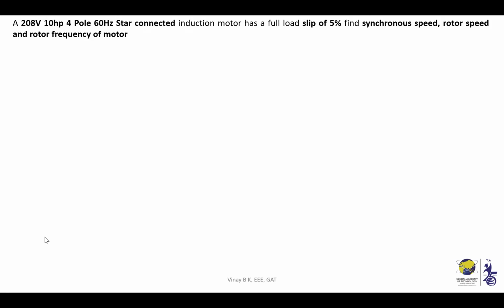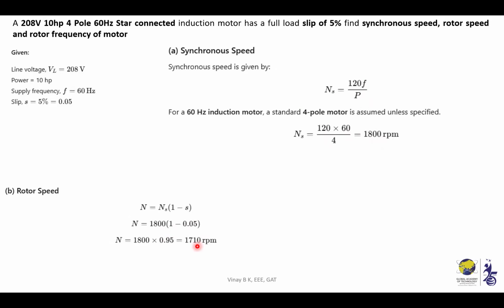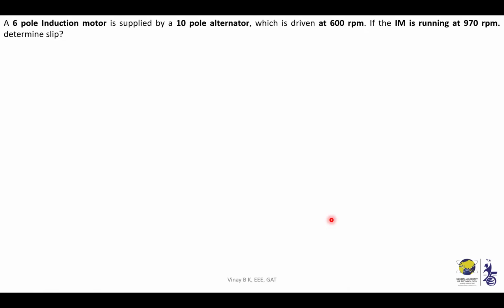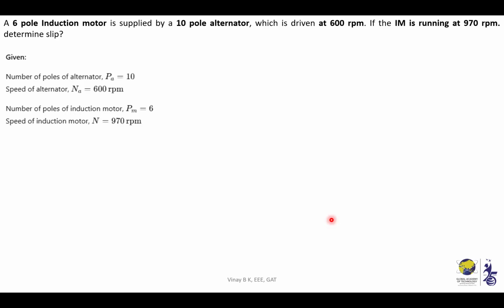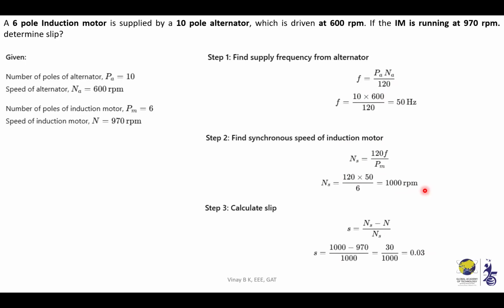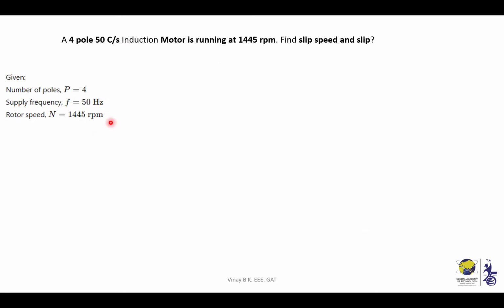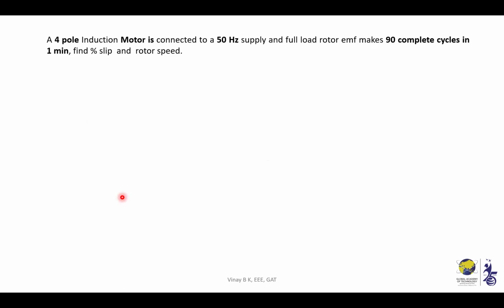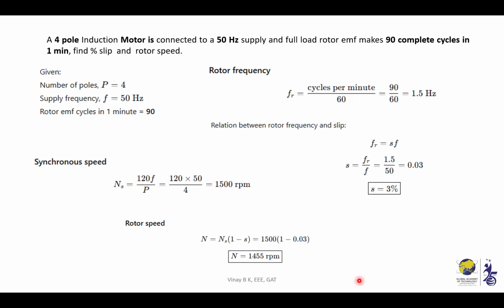Three Phase Induction Motor Numericals | Slip, Synchronous Speed & Rotor Frequency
In this video, we solve important numericals on Three Phase Induction Motor with special focus on synchronous speed, slip, and frequency of rotor current. These problems are commonly asked in Diploma, B.E/B.Tech, VTU, AMIE, and GATE examinations.

🔹 Topics Covered in this Video:

Understanding synchronous speed in three phase induction motors

Concept and calculation of slip

Rotor current frequency under different operating conditions

Electrical Engineering students (Diploma / B.E / B.Tech)

Learners revising Electrical Machines – Induction Motor numericals

📌 Watch till the end to improve your numerical solving speed and conceptual clarity.